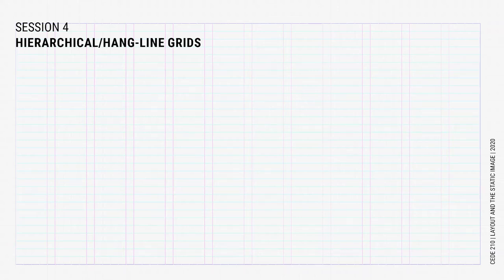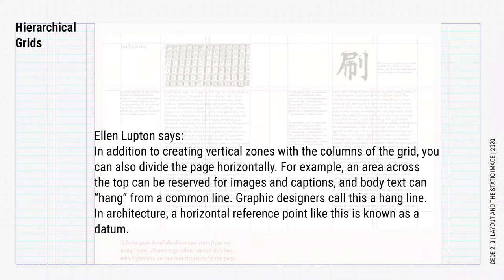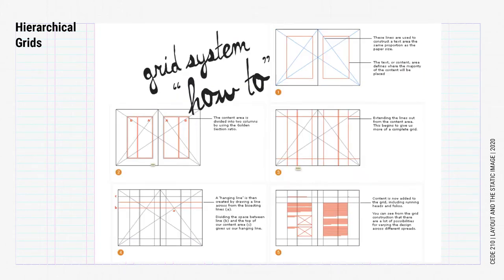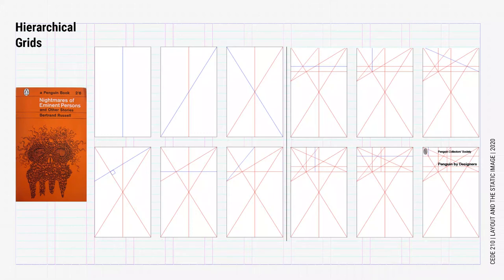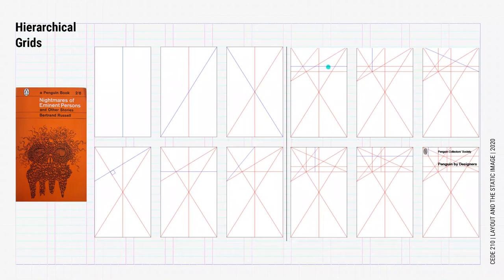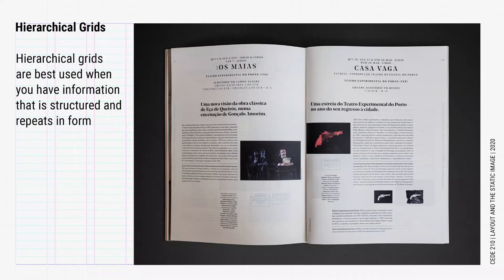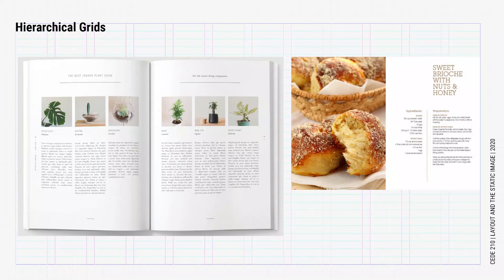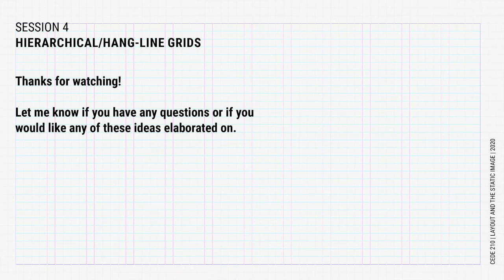Learning Layout 4, Hierarchical Grids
A short video about Hierarchical Grids.